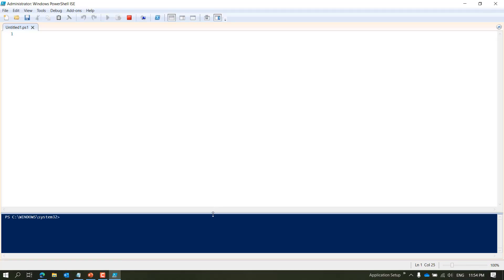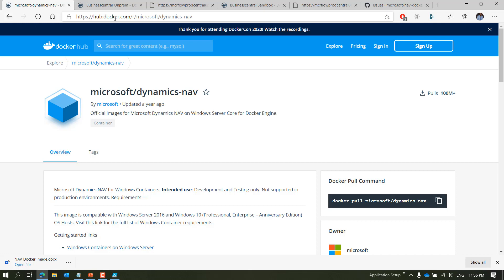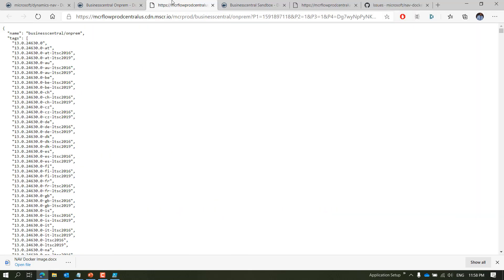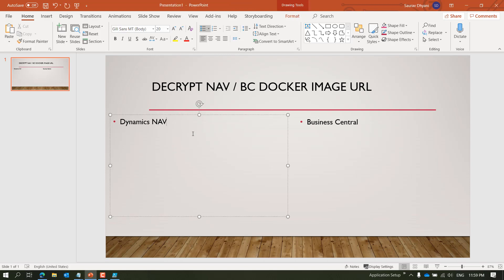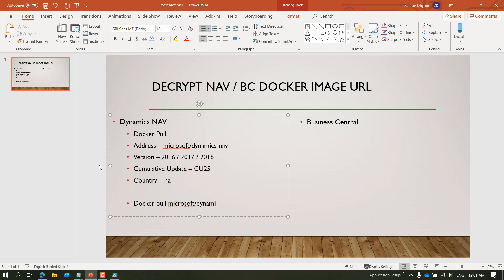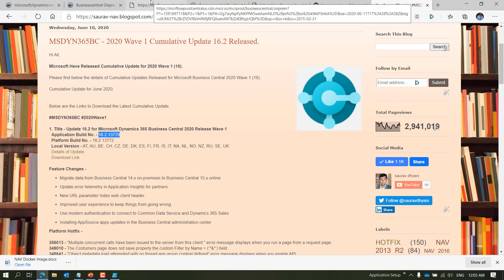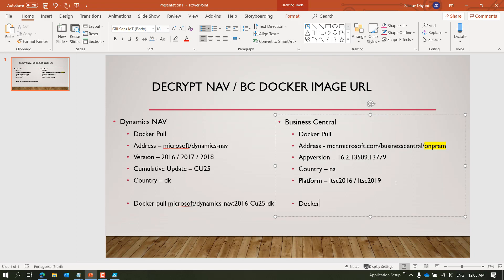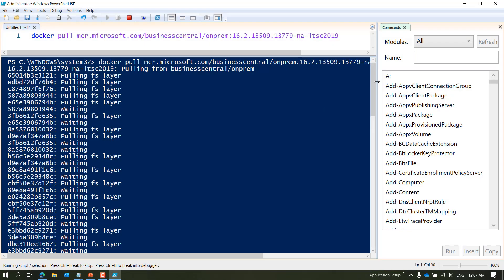How Do I - Pull Docker Images for NAV or Business Central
This video explains how we can pull a docker image for Dynamics NAV or Business Central.